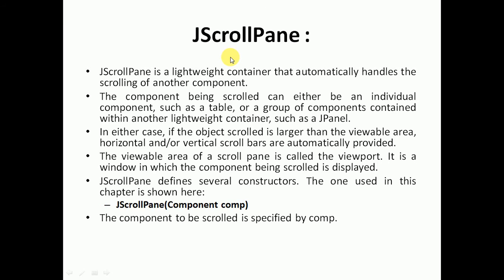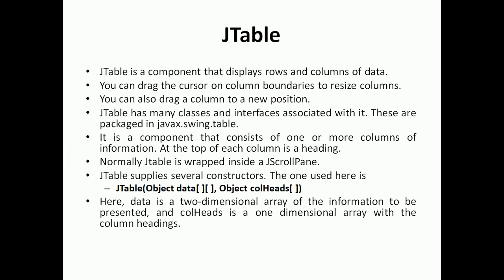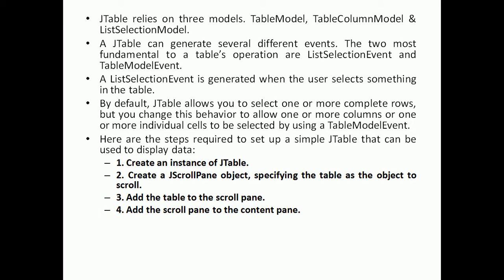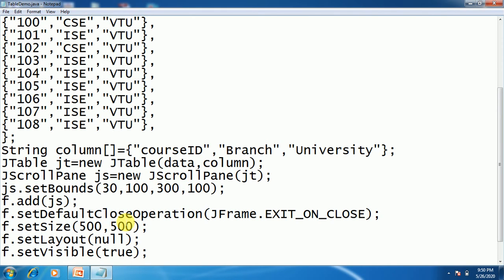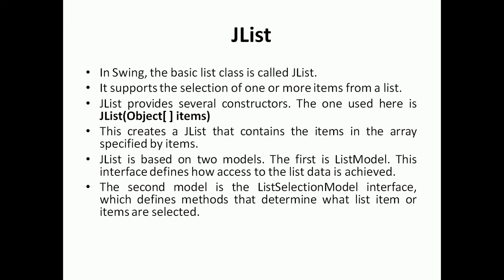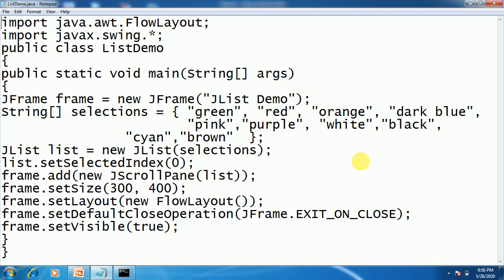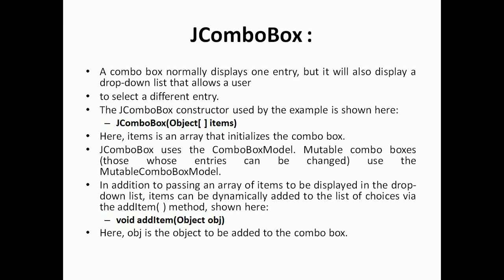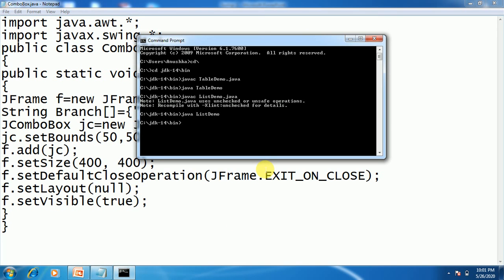OOC MODULE 5 - Swings Part 7